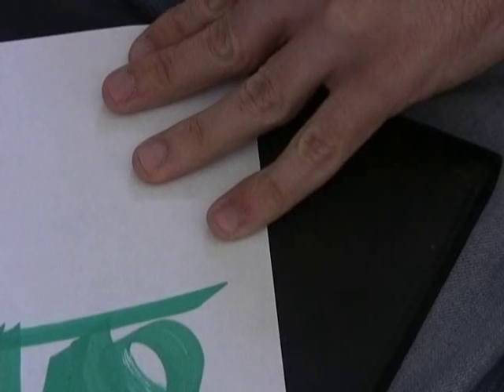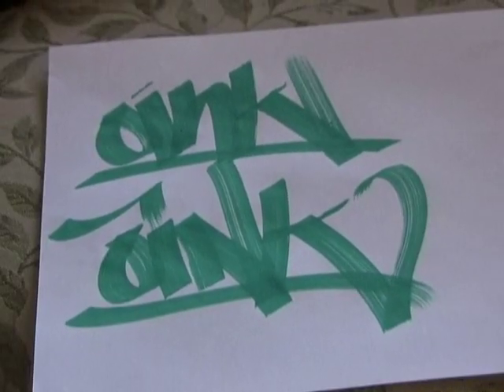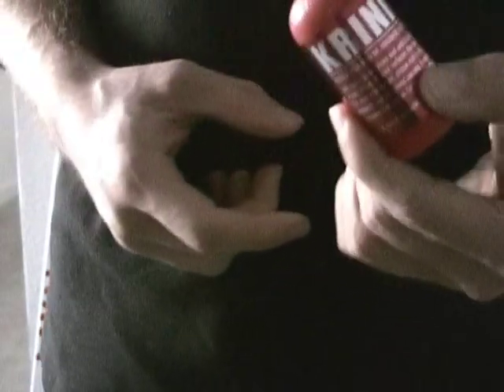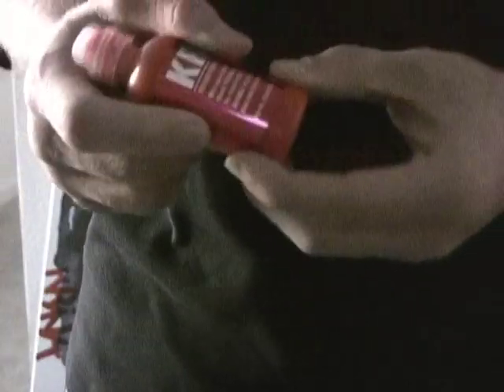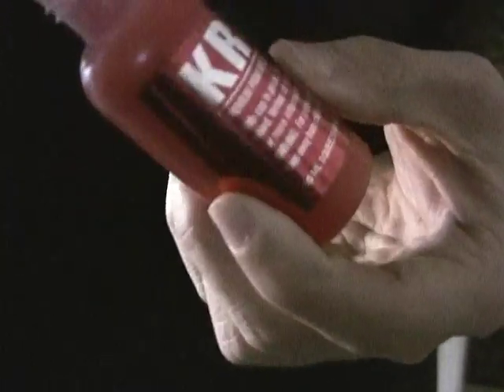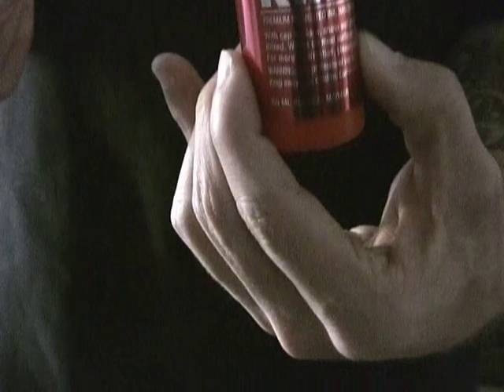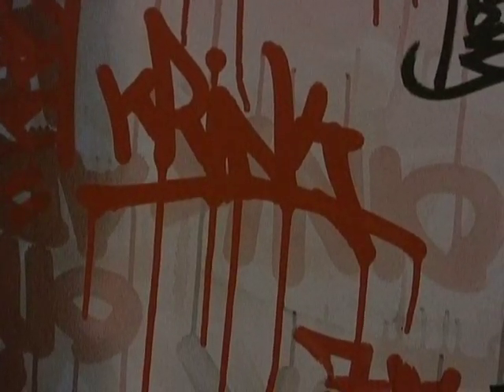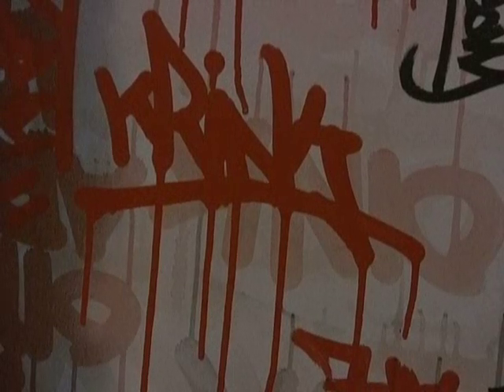TESTING OF KRINK K-60 SQUEEZE MOP - OINKARTLTD.COM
TESTING THE KRINK K-60 SQUEEZE MOP. MAKE SURE TO VISIT OINKARTLTD.COM FOR ALL YOUR GRAFFITI SUPPLIES NEEDS, ALWAYS OFFERING THE LOWEST PRICES. VIDEO PROVIDED BY PHIL.